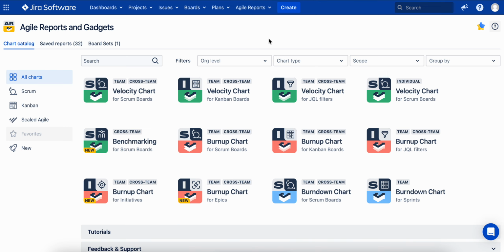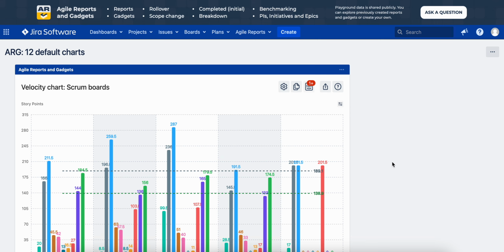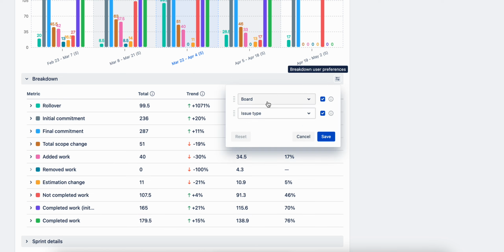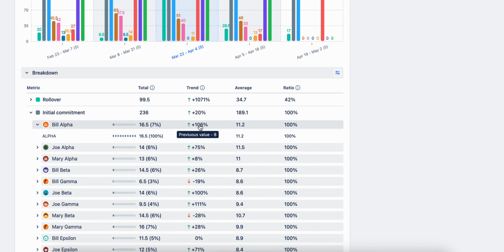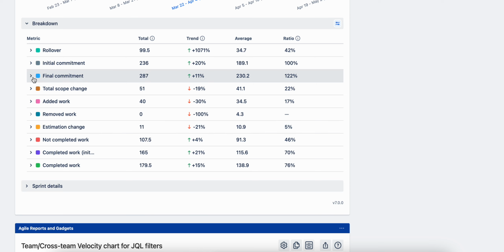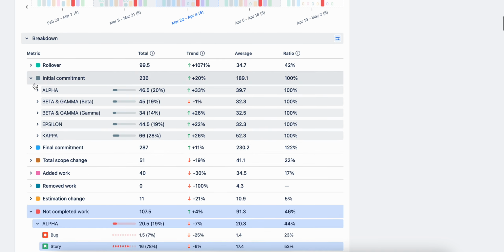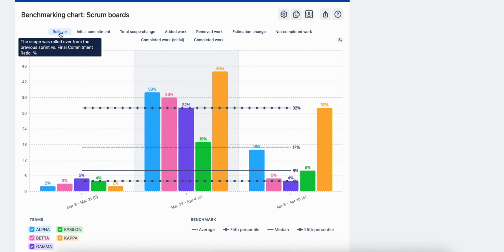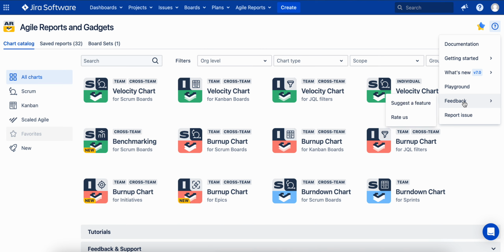Agile Reports and Gadgets 7.0 / Velocity Chart 6.0: New Features to Boost Scaled Agile Analytics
Broken Build has rolled out Agile Reports and Gadgets 7.0, and Agile Velocity Chart Gadget 6.0! Let's review the new features of this big release in this video.

0:00 - Introduction
0:23 - Overview of New Features
1:06 - Major Updates
1:11 - Update 1: Interactive Playground
3:36 - Update 2: Sprint and Velocity Metrics
8:26 - Update 3: New Benchmarking Chart
10:16 - Conclusion

🔲 ABOUT BROKEN BUILD 🔲

We build awesome apps for Atlassian and Monday.com that are used by 3000+ companies like Amazon, NASA, Intel, Apple, Disney, Tetra Pack, Mercedes, and Renault.

🏅 Atlassian Marketplace Platinum Partner 🏅

🧩 CHECK OUR TOP APPS 🧩

✨ FOLLOW BROKEN BUILD ✨

📌 CHECK OTHER BROKEN BUILD'S VIDEOS 📌

➟ ARG 7.0 / VEL 6.0 by Broken Build: New Features to Boost Your Scaled Agile Delivery Analytics 🔗

🔍 𝐑𝐞𝐥𝐚𝐭𝐞𝐝 𝐒𝐞𝐚𝐫𝐜𝐡:

agile sprint reporting
agile scrum delivery methodology
agile project delivery methodology
agile delivery methods
agile project delivery methods
agile project reporting and metrics